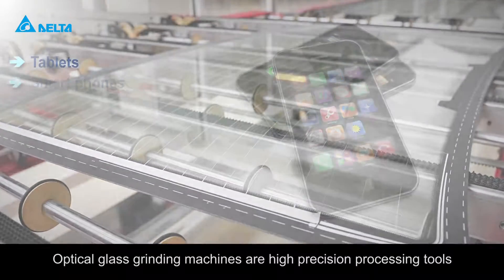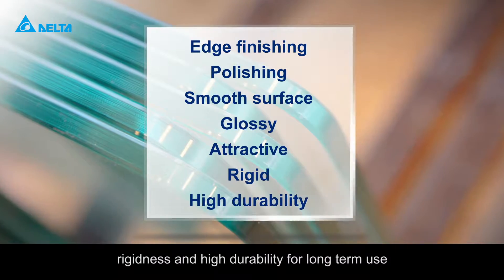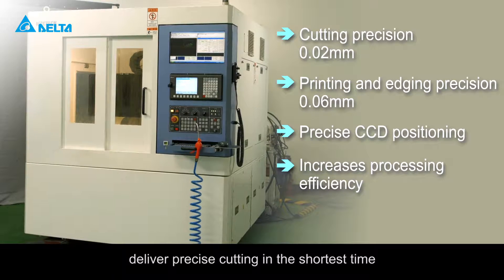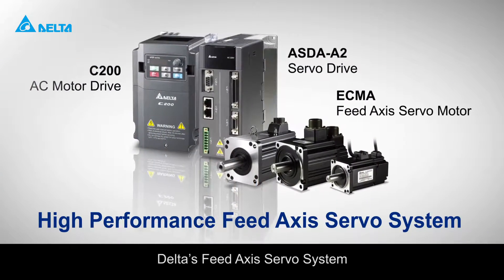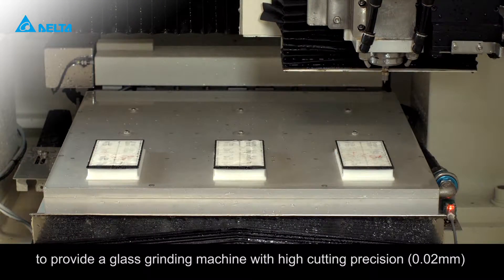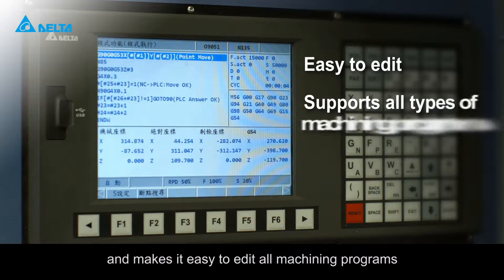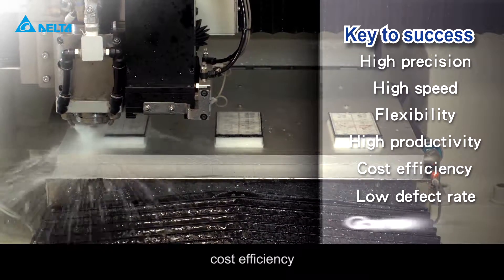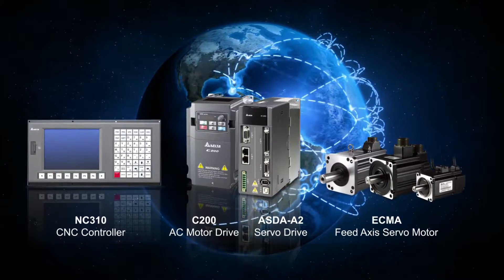CNC Solution - Glass Grinding Machinery | Delta Industrial Automation